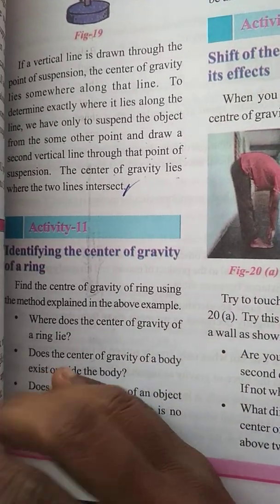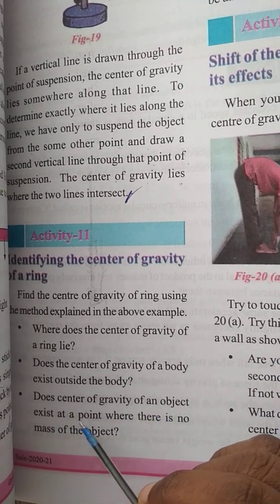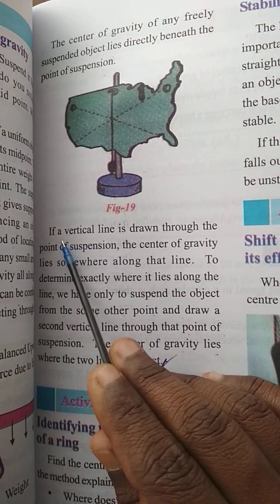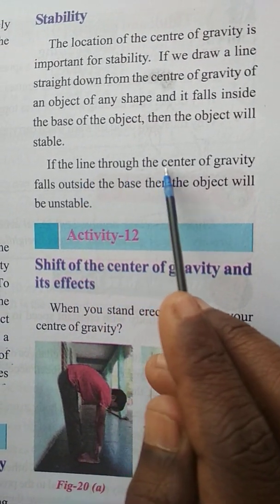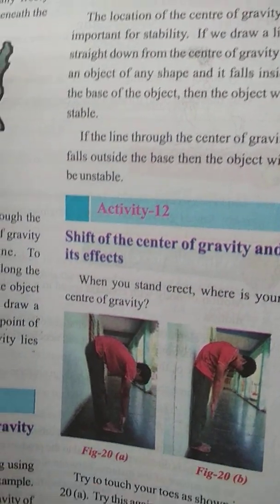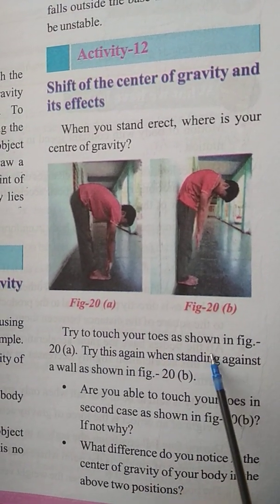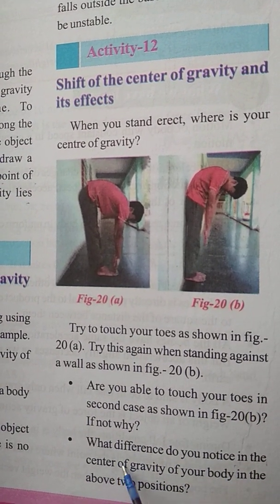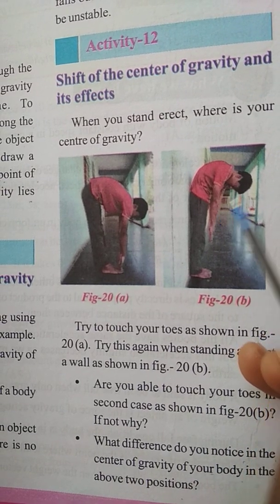09TH CLASS PHYSICAL SCIENCE 5TH CHAPTER GRAVITATION PART 05